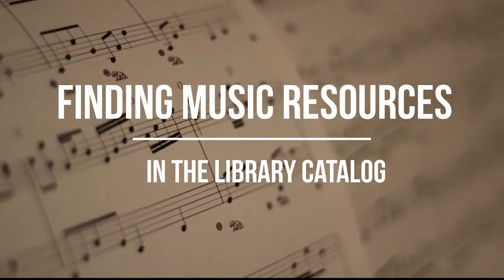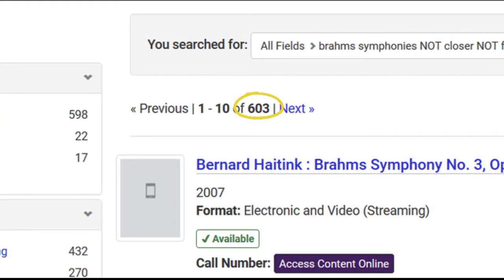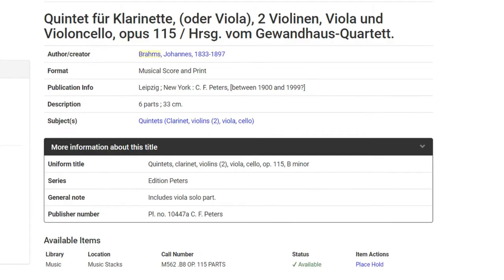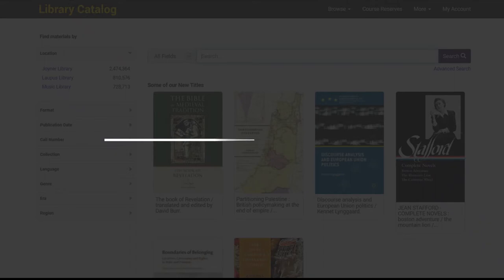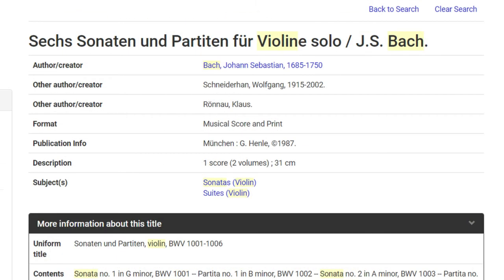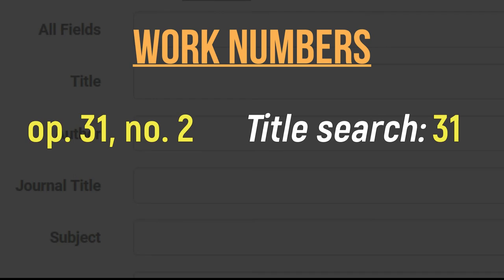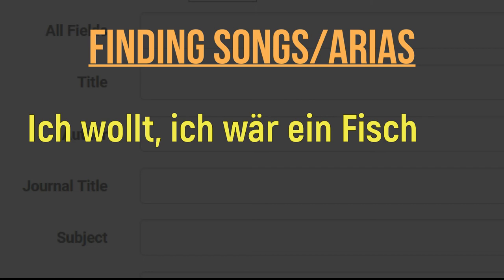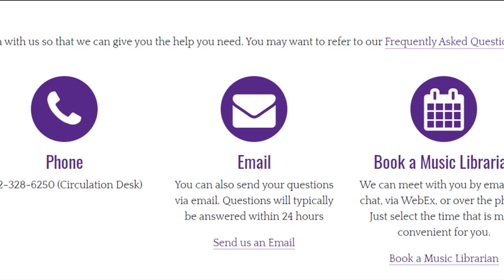Finding Music Resources in the Library Catalog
0:00 Getting to the library catalog
0:44 Use Advanced Search
2:02 Information on the item page
2:43 Subject Headings

3:48 Omit filler words and use fewer keywords
4:50 Language and transliteration

5:33 Finding op. and work numbers
6:13 Don't search for keys of pieces
6:34 Subject line search for types of resources
6:48 Finding arrangements and parts
7:07 Finding songs/arias
8:04 Getting help